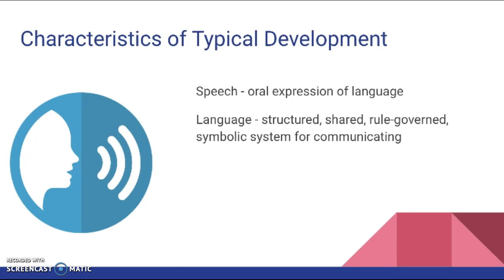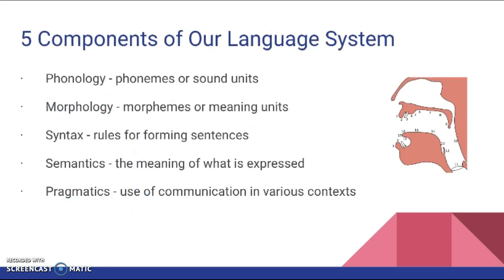Ch 6 slides 1-8